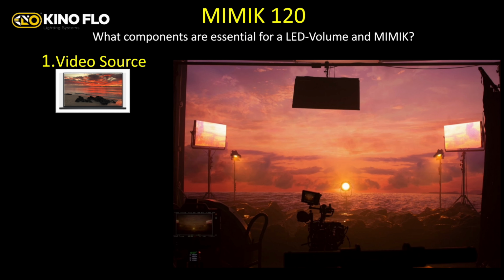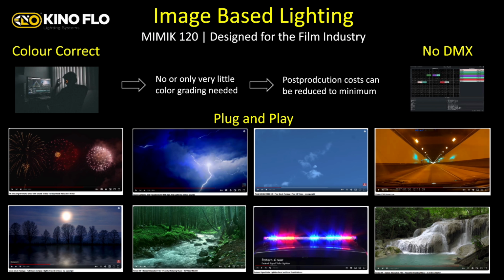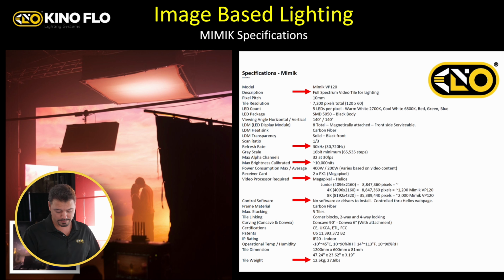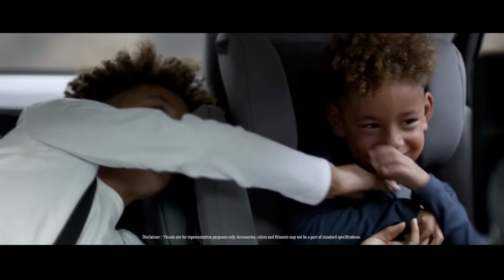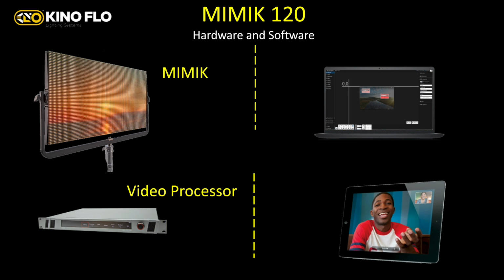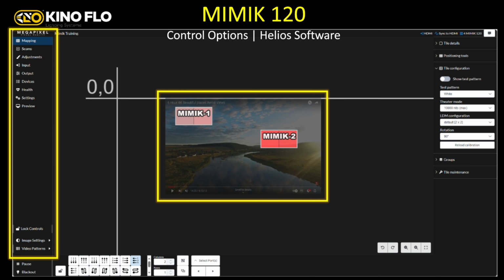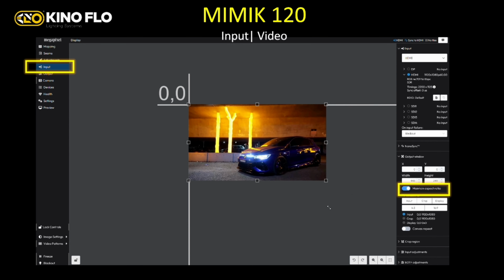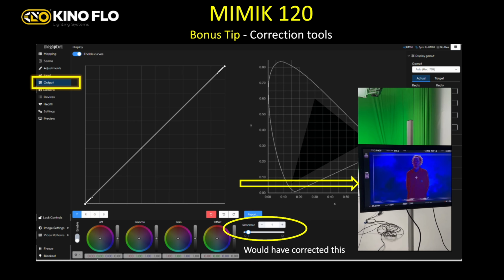MIMIK Micro Training | KINO FLO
JOIN US for our MIMIK Micro Training, showcasing how the MIMIK video tile enhances Image-Based Lighting (IBL) for virtual production. Hit play to enjoy a condensed overview of our Micro Training series designed to show you not only what MIMIK can do, but also how to do it!

EXPLORE the key components needed to operate MIMIK, including its ability to synchronize with video walls & convert RGB signals into a full-spectrum light source, delivering accurate reflections and shadows. Its versatility, lightweight design & seamless integration are ideal for both virtual production & traditional film applications.

• Color spectrum and light output: two problems when using RGB panels to light the foreground in LED volumes
• The hardware and software components of MIMIK's fully-synchronized full-spectrum lighting solution
• Beyond the Volume: MIMIK's benefits to traditional film and green screen productions
• Mapping, input, and image settings: answering common questions about controlling MIMIK

Along the way, learn how gaffers are using MIMIK to harmonize their on-location shots with studio close-ups and achieving a new level of lighting control by livestreaming images on location.

Interested in learning more about KINO FLO Lighting Systems?
EXPERIENCE NEW REALITY LIKE NEVER BEFORE

Trade IN / Trade UP
Shop New Gear
Discover our Global Dealer Network

Follow KINO FLO on Social!

About Kino Flo Lighting Systems:
Kino Flo is an Academy-award winning manufacturer of professional lighting systems including LED's specifically designed for Cinematography, Broadcast TV, Photography and Digital Imaging.  The portable, modular, lighting systems are currently being used all around the world in applications ranging from lighting TV news desks and interviews to lighting large blue and green screens.  Kino Flos provide soft, cool, light at high output yet are energy efficient.  Kino Flo sets the standard for high output, flicker-free color stable lighting. for more info.